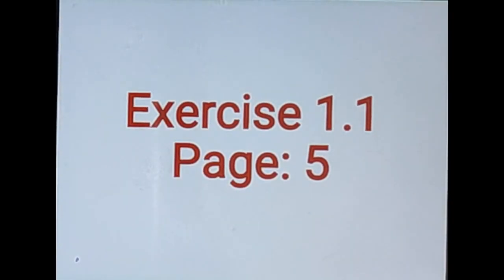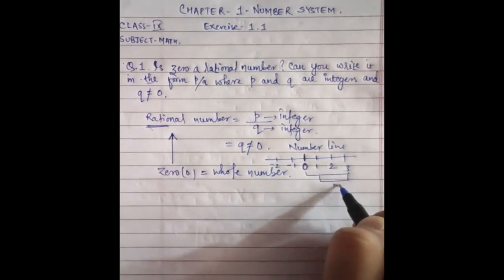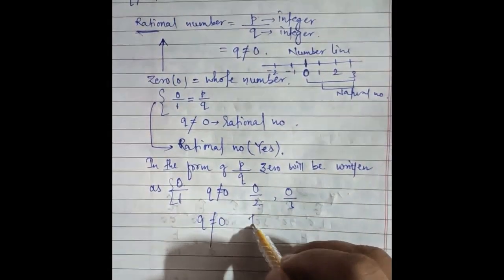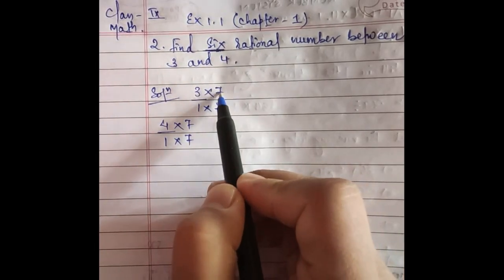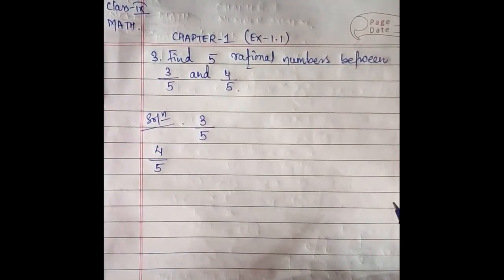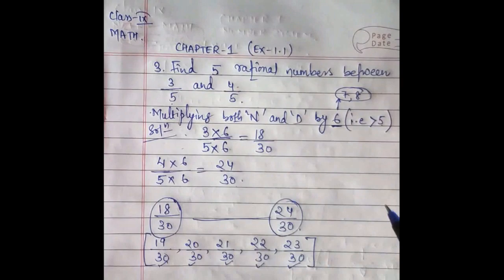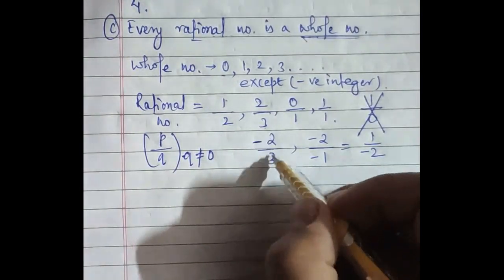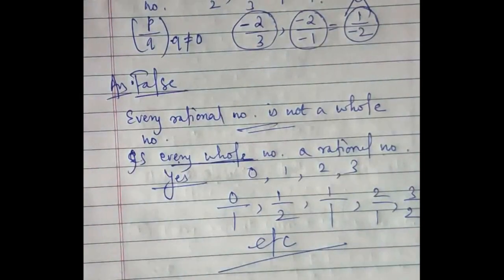Class 9, Chapter 1-Number System, solved Exercise 1.1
Detail study of exercise 1.1
Link is here for the previous video of introduction of the chapter.